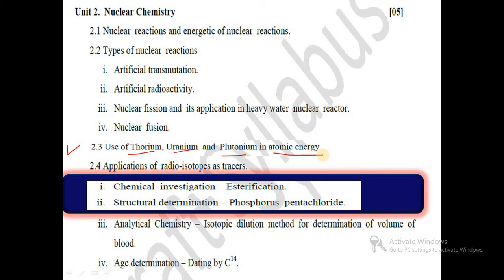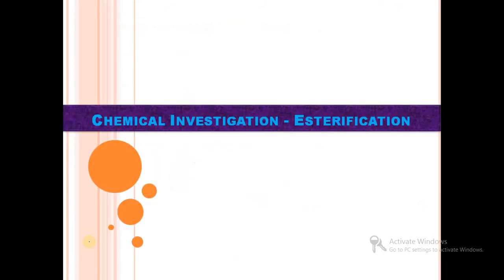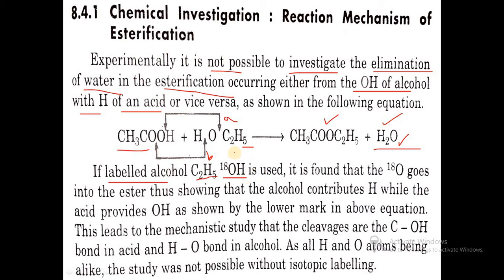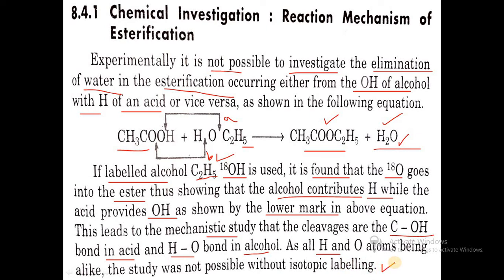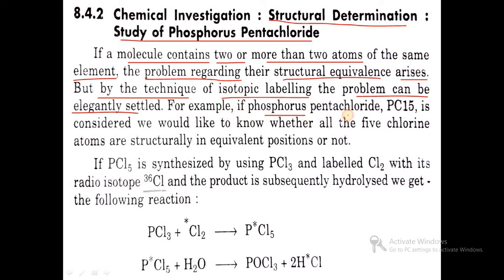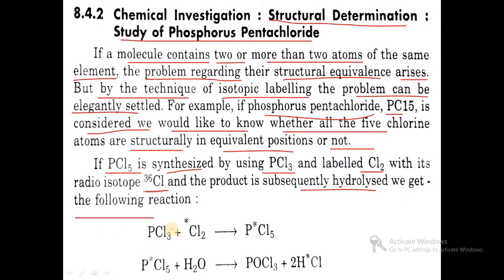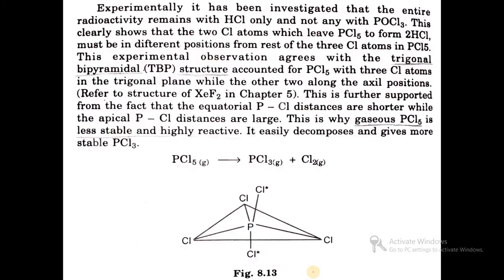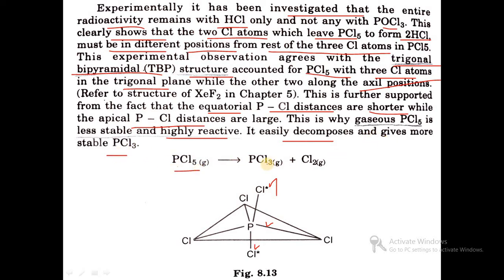B.Sc. III Paper - XIII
Radioisotopes as tracers